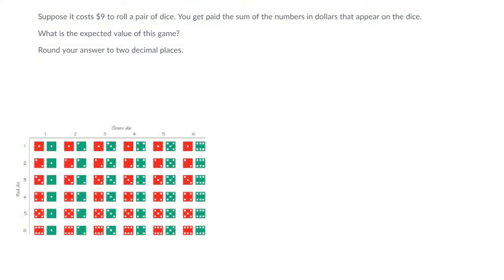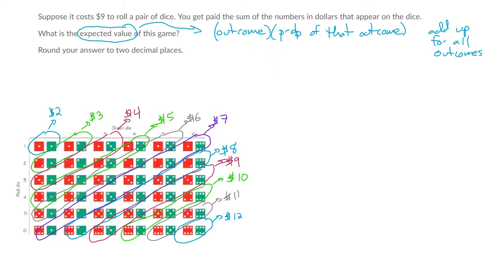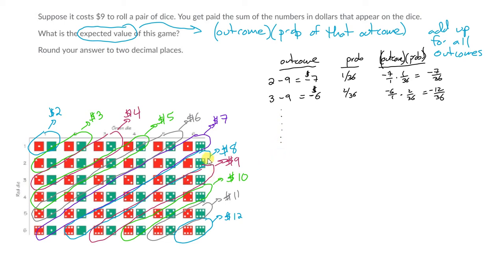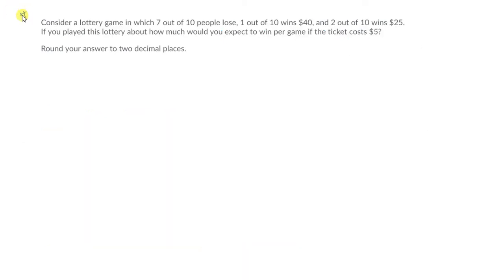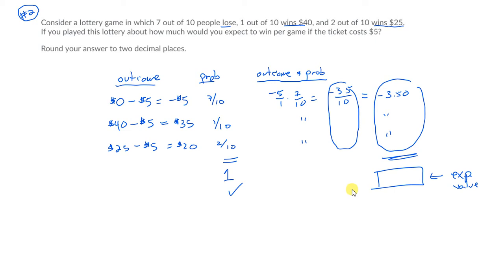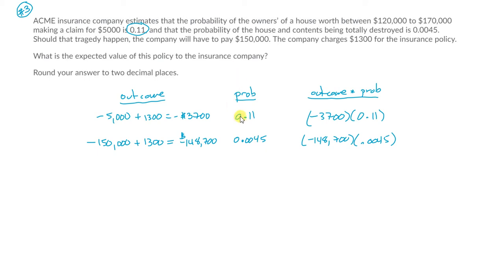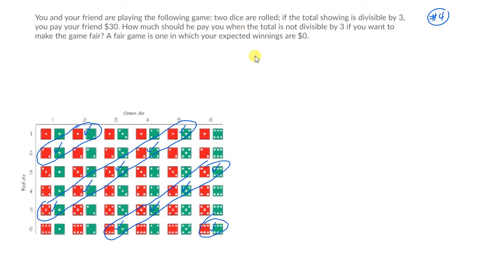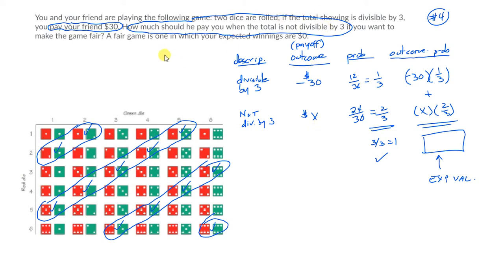MAT142 Sec 7-6 Pt1